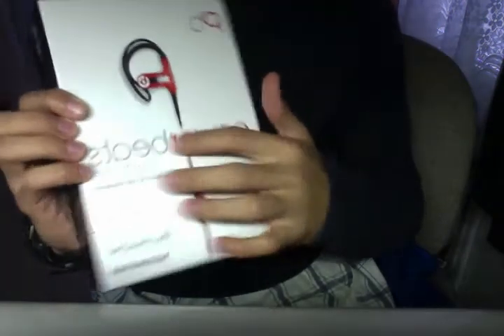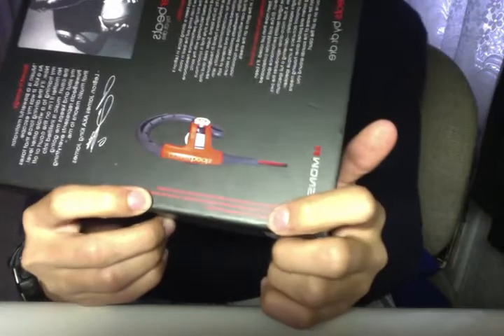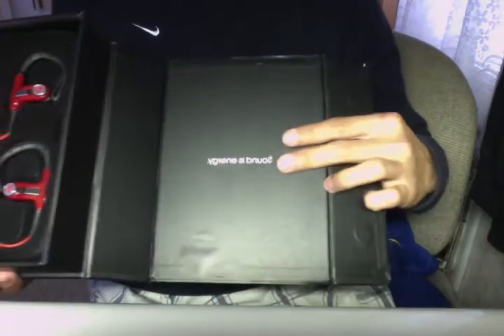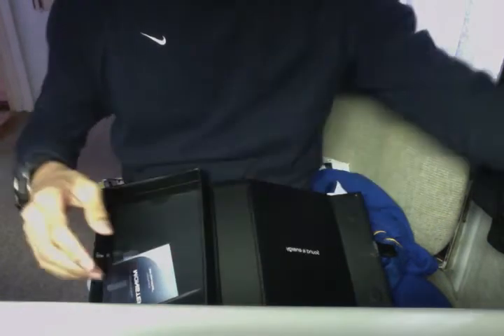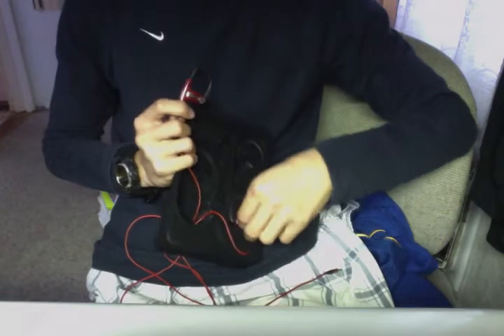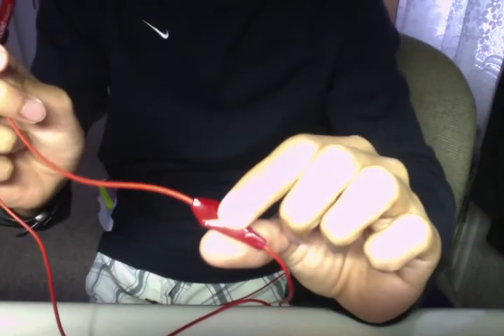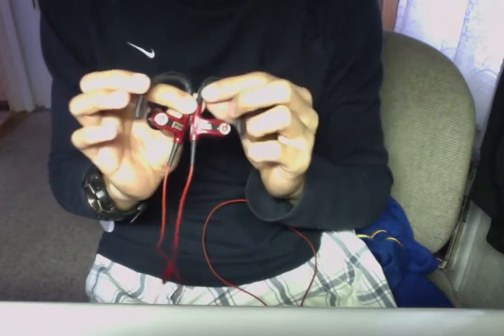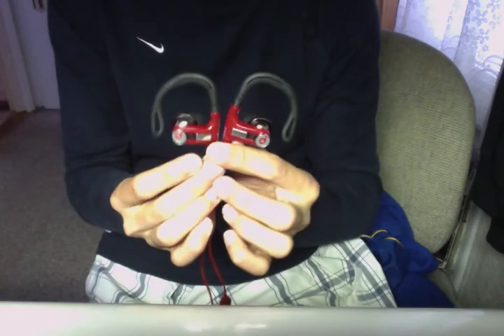Maniacool powerbeats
a review and unboxing on the red powerbeats from maniacool.